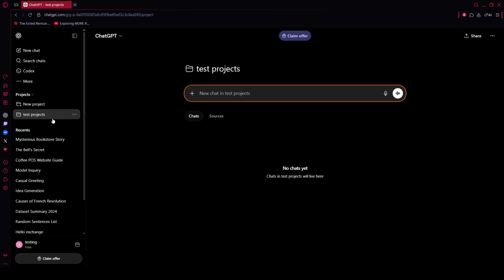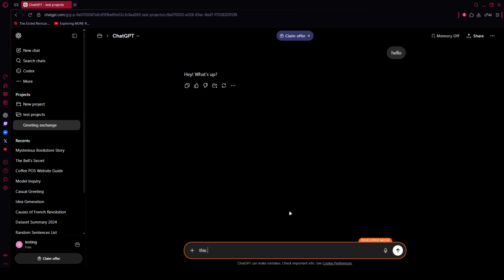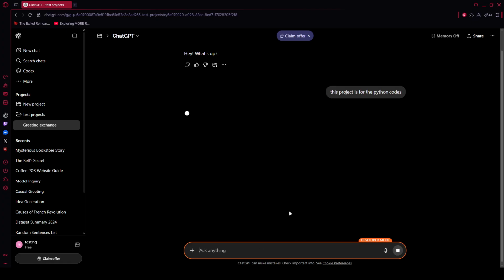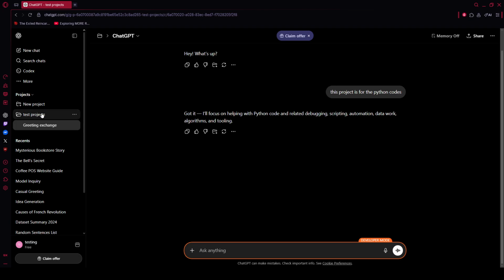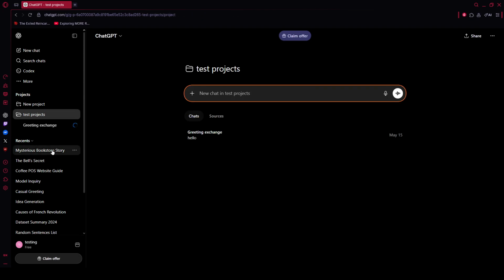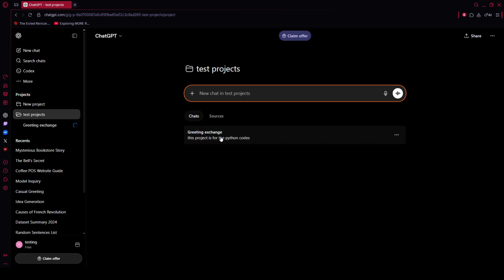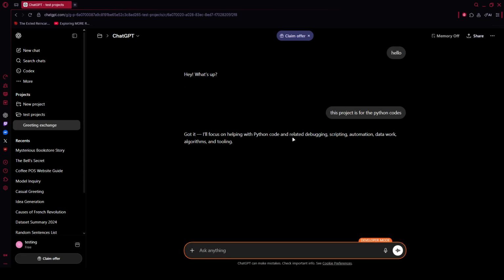How To Create A Chat Inside A Project In ChatGPT [2026 Full Guide]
In today's video we cover How To Create A Chat Inside A Project In ChatGPT [2026 Full Guide]